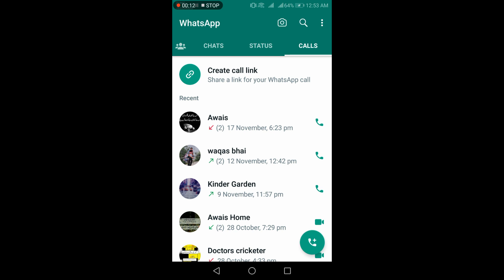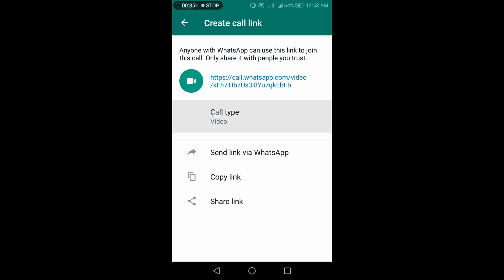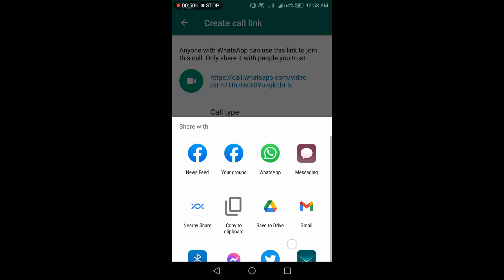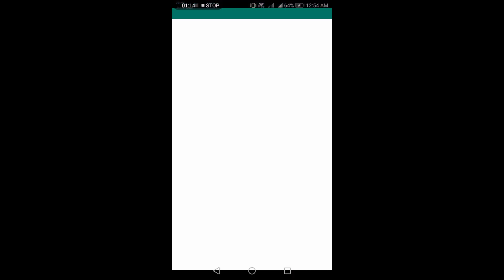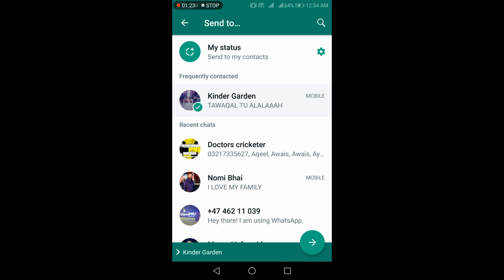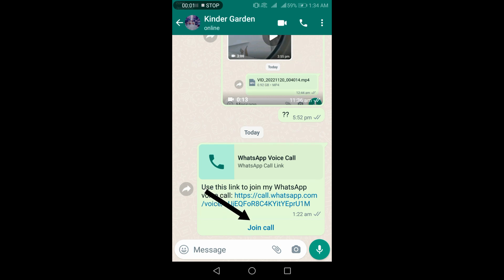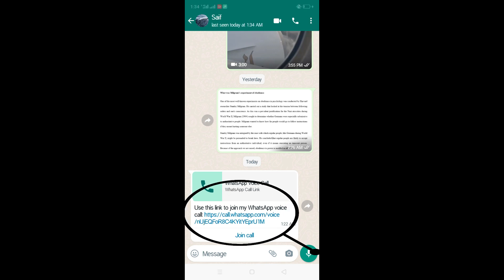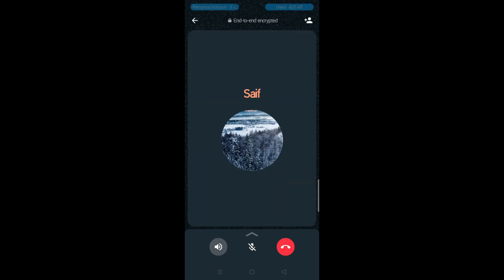How To Create WhatsApp Call Links | Upto 32 Participants Can Join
Time code
Intro 0:00
How To Create WhatsApp Call Link 0:15

Hi Friends,
In this video, I taught you to create whatsapp callLink. A call link in whatsapp can be created easily. Using calllink in the app you can share the calllink with as many people as you want and allow them to join without having a group with them.